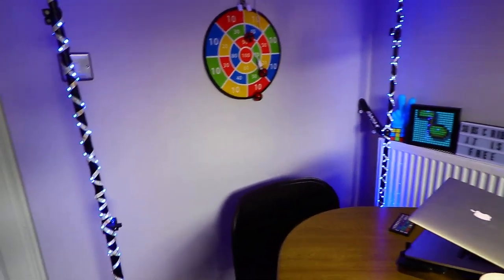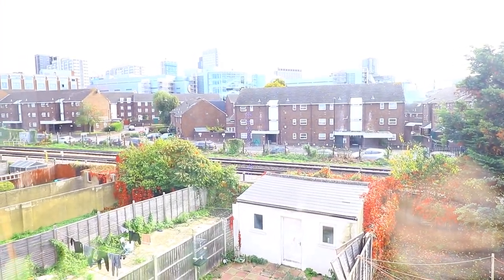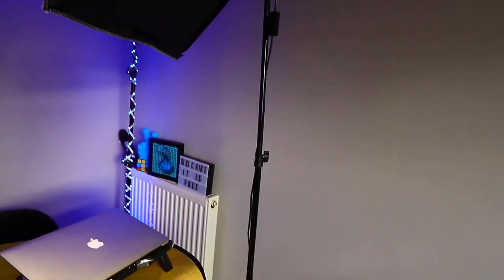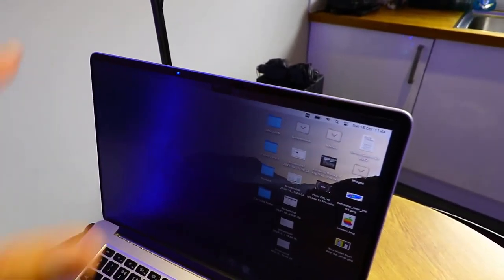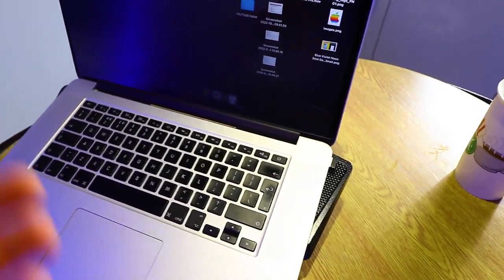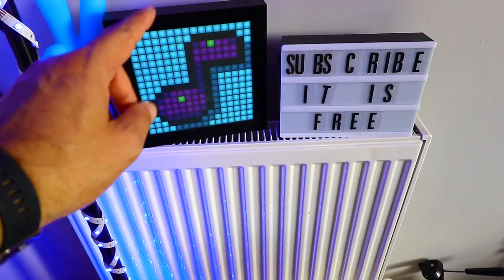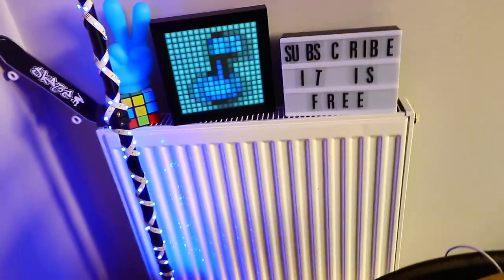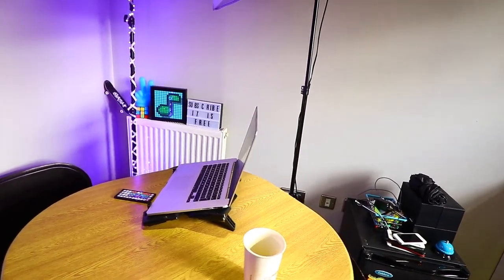I RECORDED 400 VIDEOS IN MY STUDIO